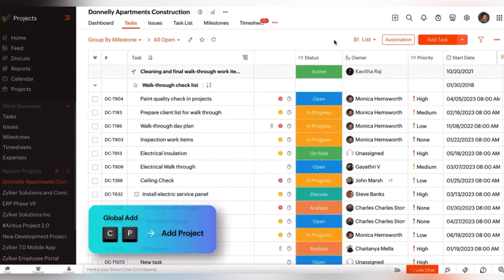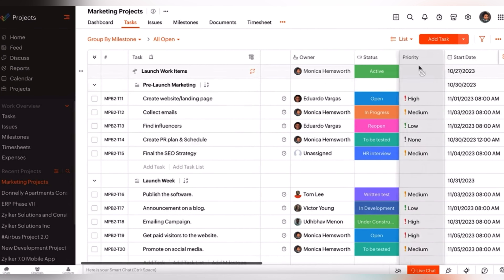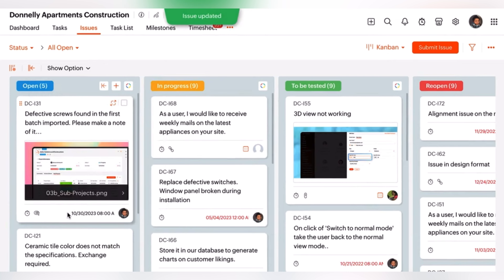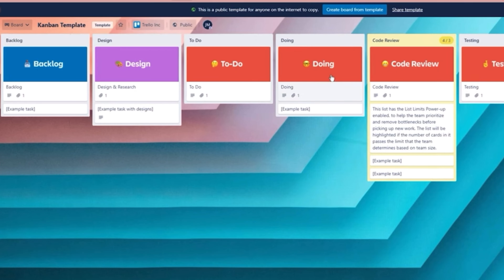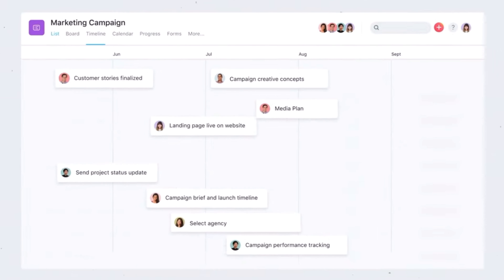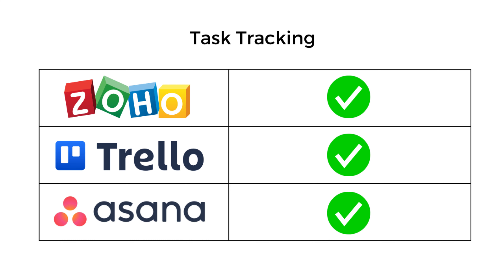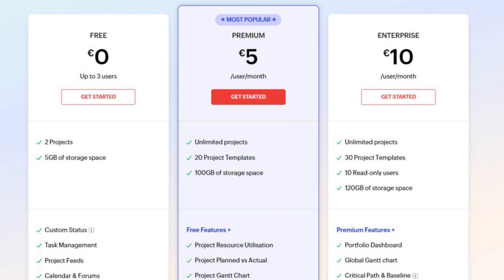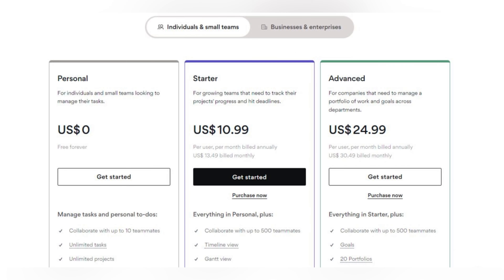Asana vs Trello vs Zoho Projects: What Is The Best Project Management Software?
Effective project management is crucial for the success of any business. With many project management tools available, it can be challenging to decide which one suits your needs best. In this video, we'll compare three popular options: Zoho Projects, Trello, and Asana, to help you make an informed choice.

Time codes:
0:00 Intro
0:21 Zoho Projects pros and cons
3:17 Trello pros and cons
4:43 Asana pros and cons
6:11 Feature comparison
7:20 Pricing comparison
9:26 Conclusions